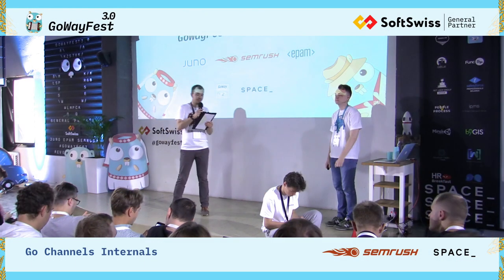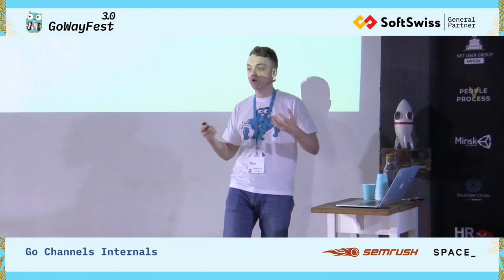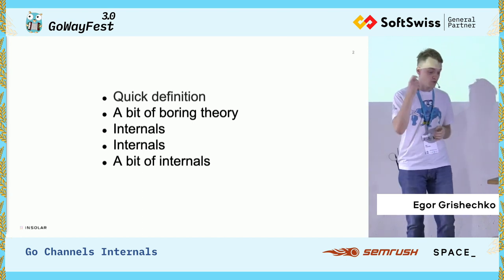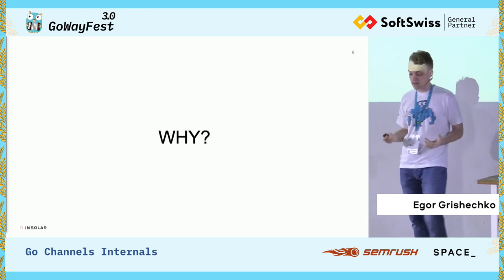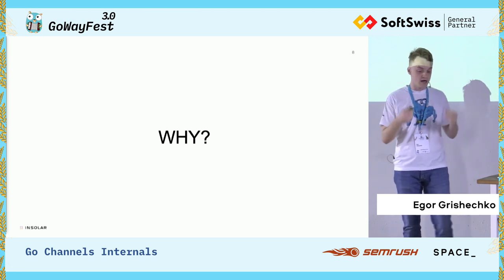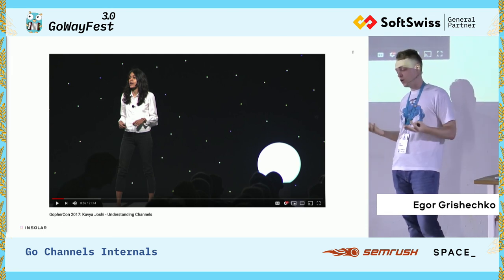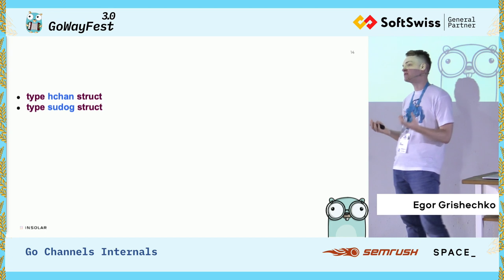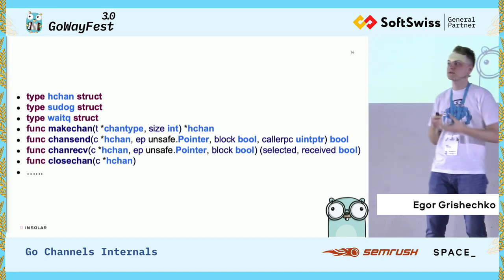Go Channels Internals, Egor Grishechko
GoWayFest 3.0, Minsk – July 5, 2019

Channels is the well-known feature of the language. Sometimes it seems that there is a lot of magic in theirs working. But there is no magic in Go.
During the talk, Egor is going to tell about internals of Go channels. He will walk through uncharted land of source code, will have a glance at some interesting flags and realisation details. After the talk you will be sure, that magic and Go are almost incompatible.